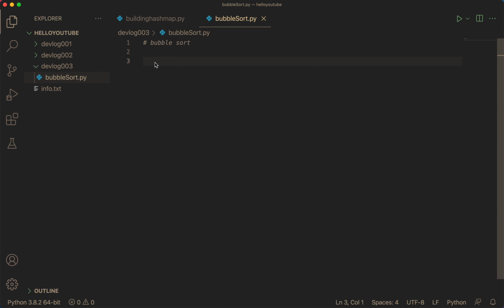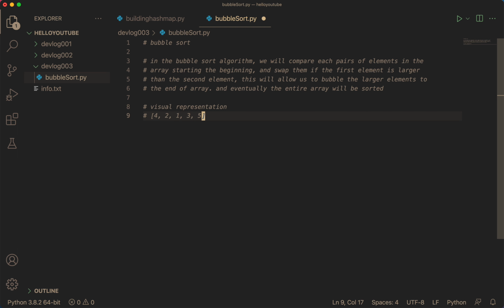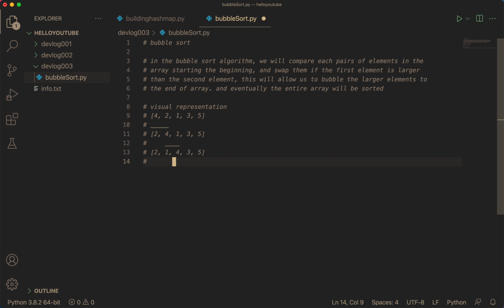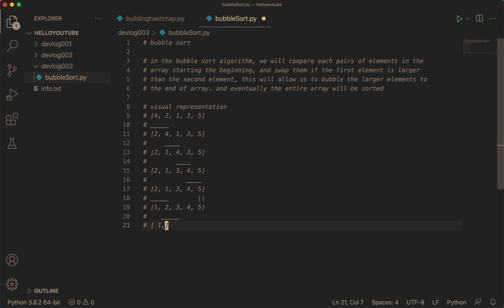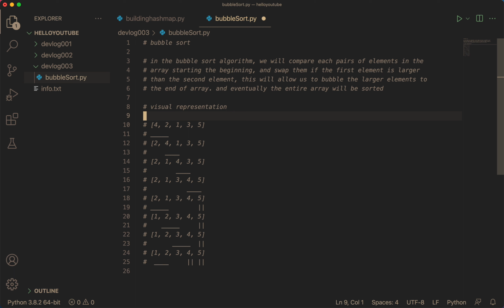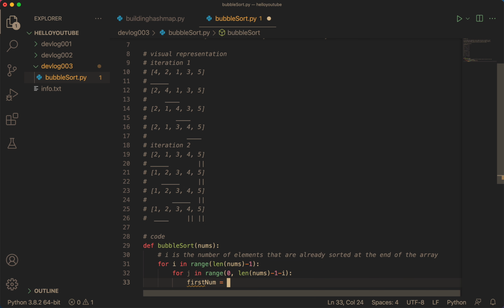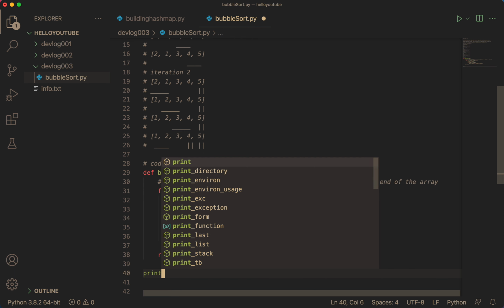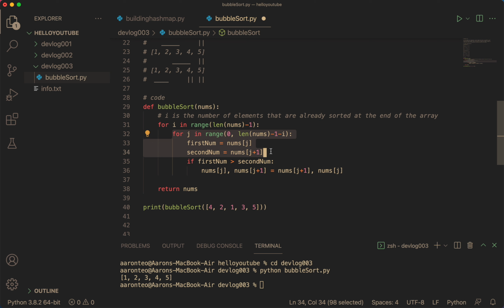I Coded a Bubble Sort Algorithm in Python